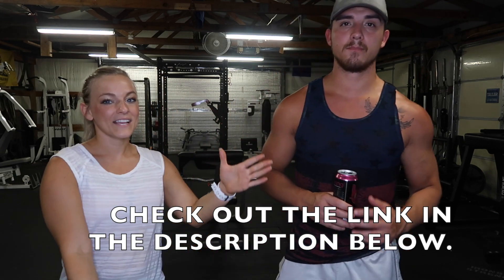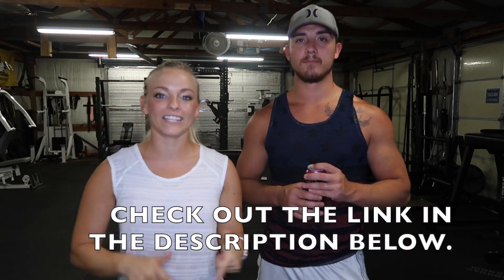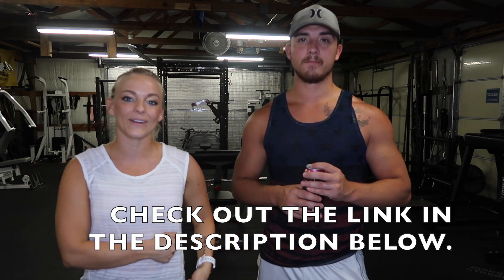Me and Josh are creating a workout program togother!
add me on SNAP CHAT
kenziedouthit94

Thank you for your love and support always.